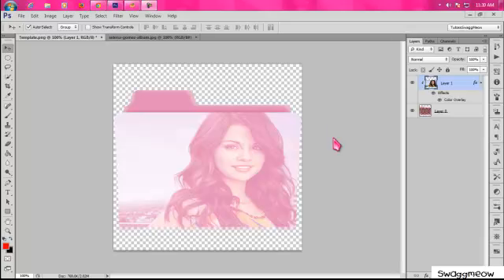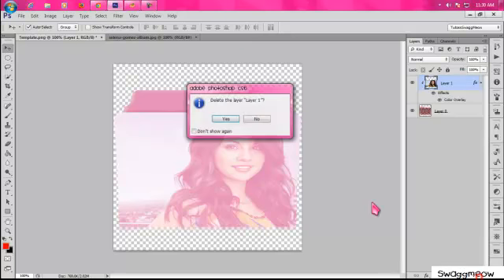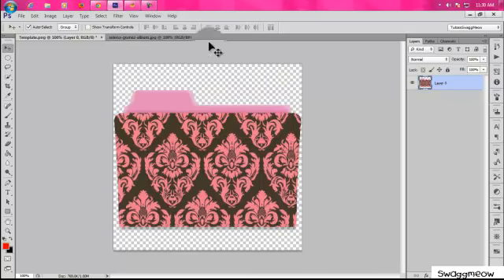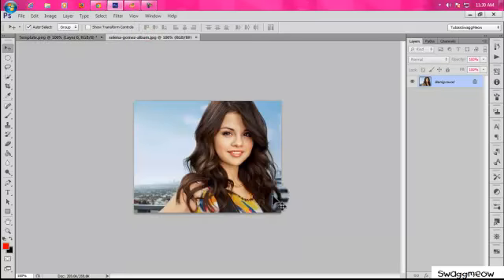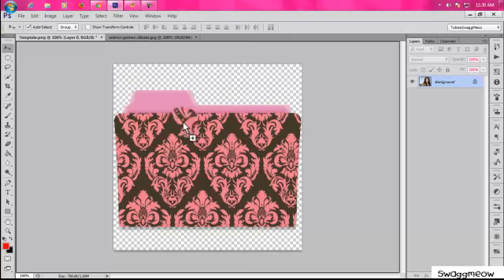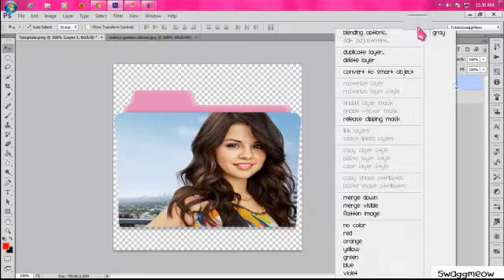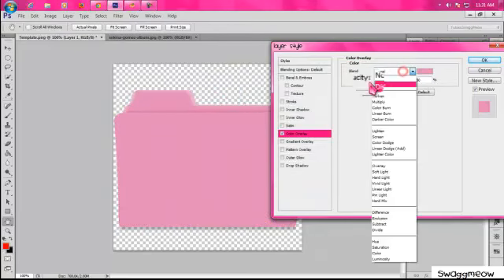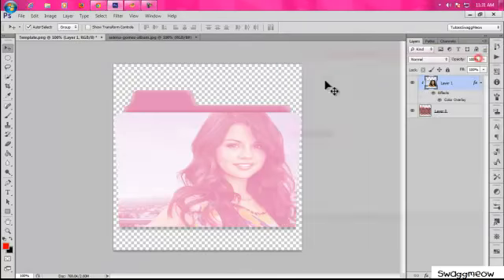Folder Icon Tutorial (REMAKE)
Password:icon
credits:bumblegum